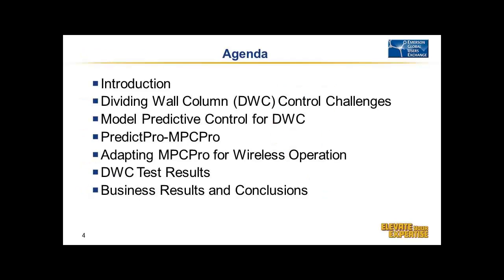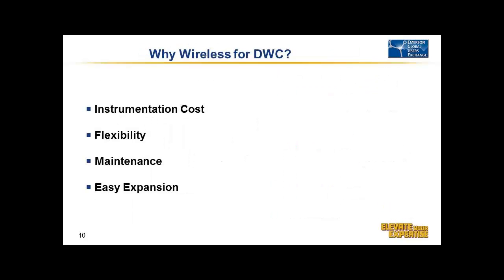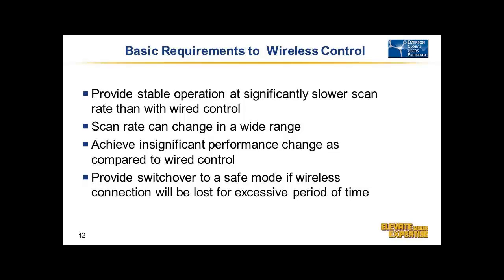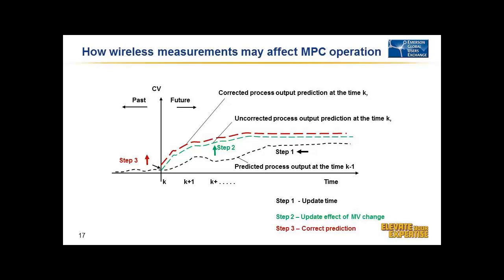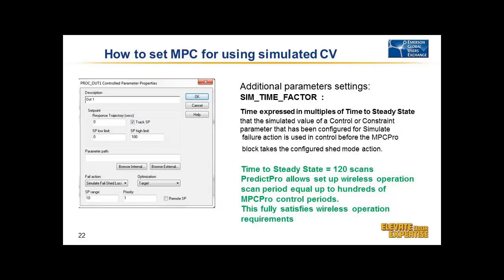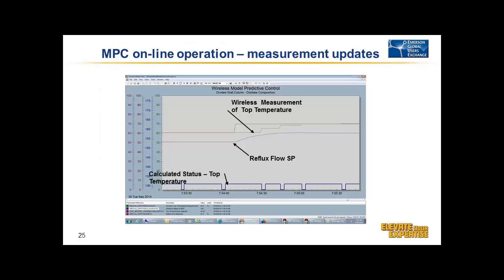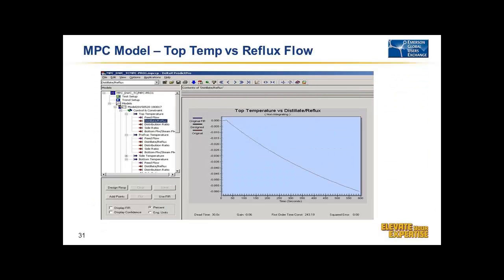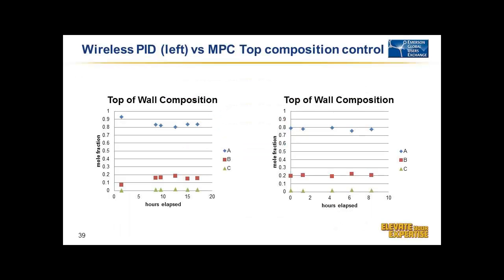Process Model Identification and MPC Control of the Dividing Wall Column with Wireless Measurements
This video is a recording of a workshop  presentation given by Bailee Roach and Willy Wojsznis at Emerson Exchange 2015.  The workshop details wireless MPC control and discuss the process modeling, process automatic testing, model identification, control and optimization objectives illustrated by test results achieved on a dividing wall column installed at The University of Texas at Austin.